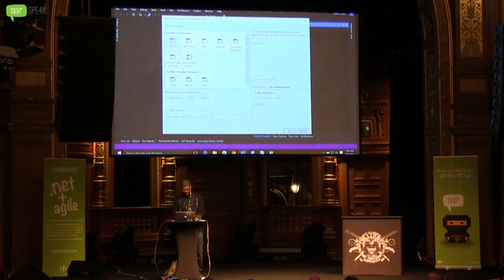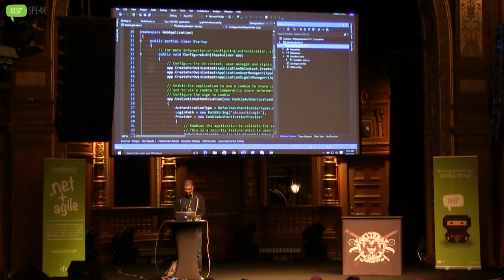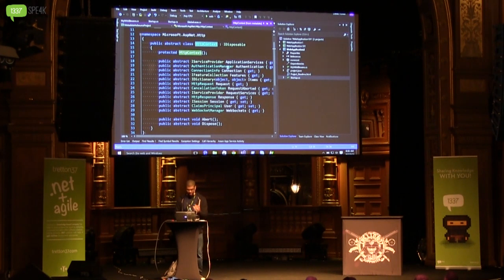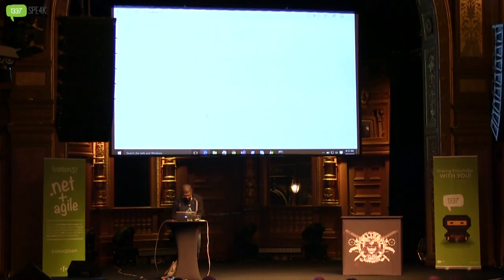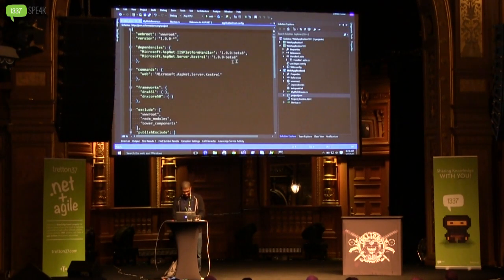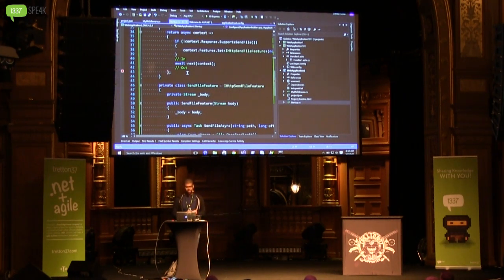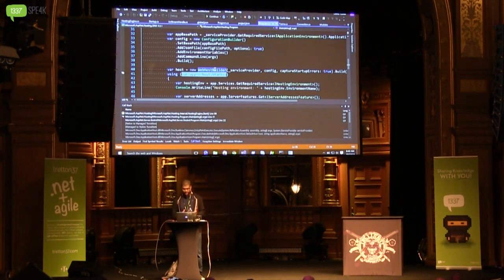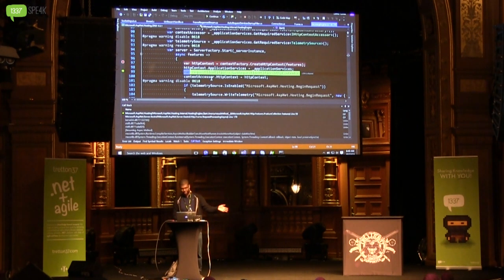David Fowler – ASP.NET 5 Deconstructed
David Fowler takes a granular approach to unpacking the nuances of ASP.NET 5. Through a meticulous breakdown, he sheds light on its architecture, components, and the innovations that set it apart from its predecessors. To dive deeper into the world of ASP.NET and its intricacies, explore tretton37.com.